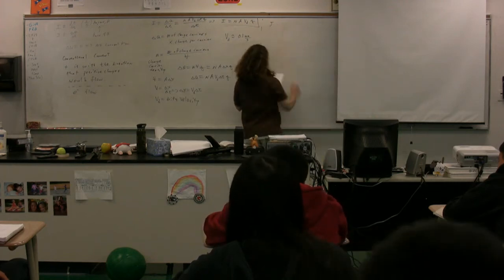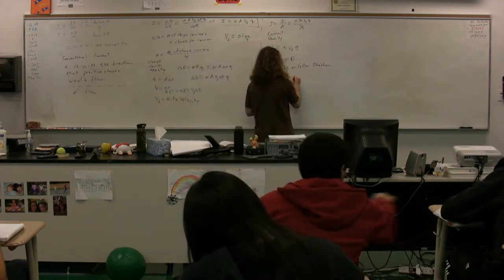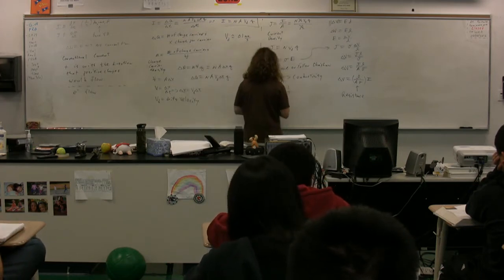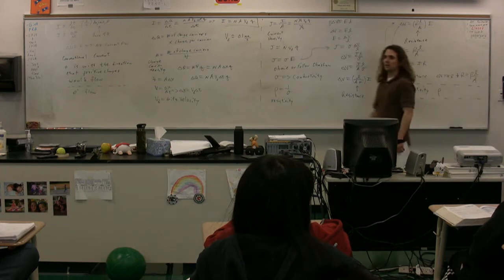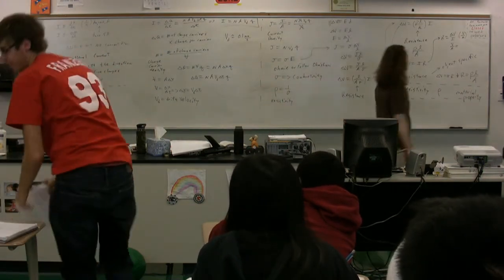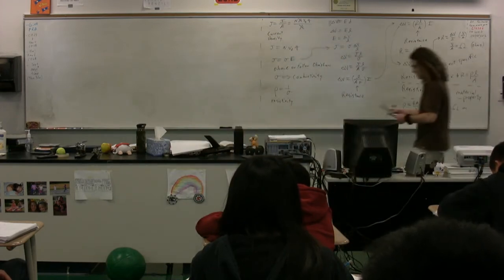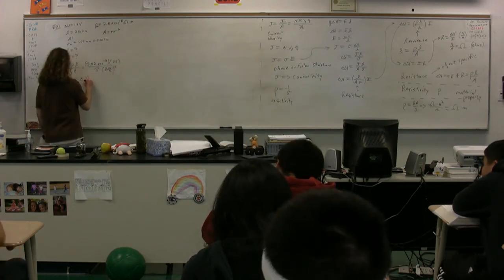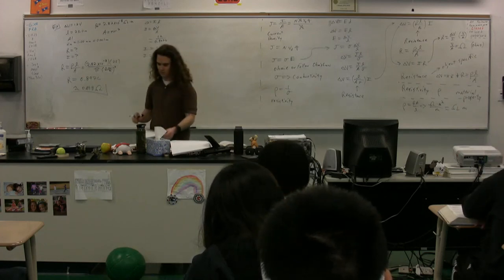Derivation of Resistance and Resistivity (with Example) - AP Physics C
AP Physics C - Derivation of Resistance and Resistivity (with Example). has Lecture Notes, Groupings and Sequencing of my lecture videos.